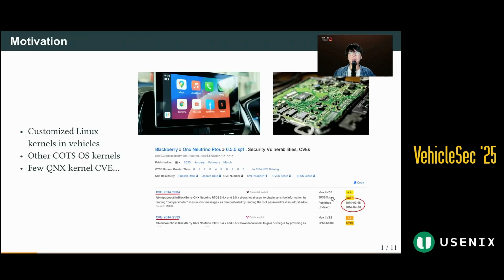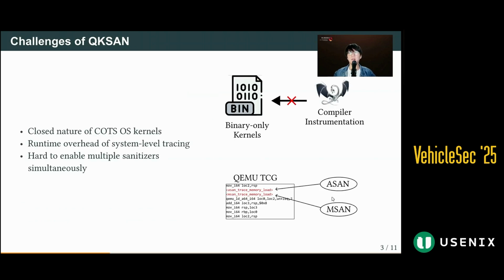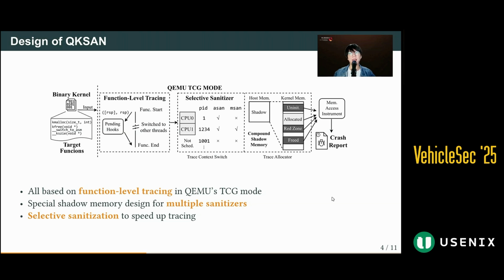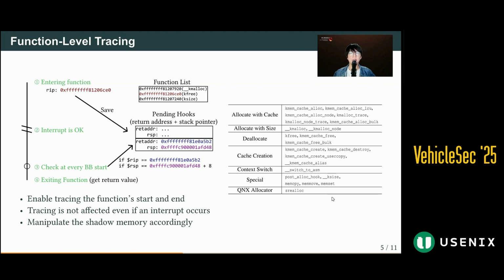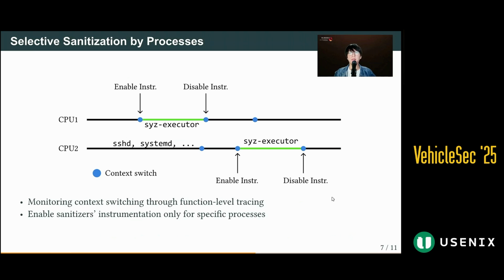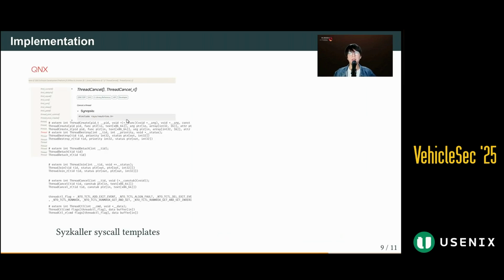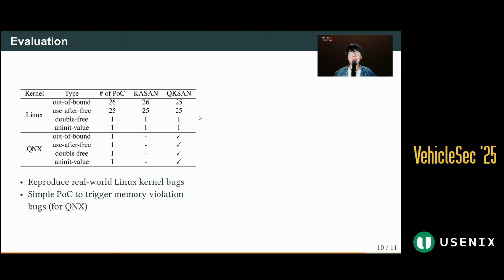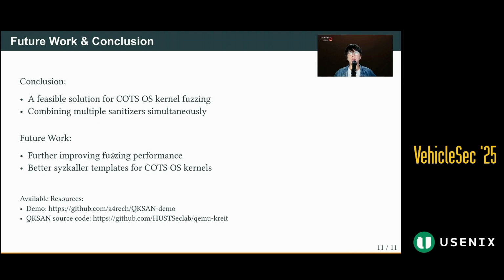VehicleSec '25 - WIP: QKSAN: Towards Multiple Sanitizers for In-vehicle COTS OS Kernels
WIP: QKSAN: Towards Multiple Sanitizers for In-vehicle COTS OS Kernels

Yalong Zou, Ziqiu Cheng, and Dongliang Mu, Huazhong University of Science and Technology

With the rise of smart vehicles, increasingly intelligent in-vehicle systems are also exposing security issues, where traditional software vulnerabilities are demonstrating greater harm. Fuzzing is still an effective means to mitigate the risks of system software vulnerabilities. However, due to the fact that in-vehicle commercial off-the-shelf (COTS) system software is typically closed-source, conducting fuzzing on it presents significant challenges. The lack of information and the difficulty of modifying the system make it hard to implement effective fuzzing oracles.
To address these issues, we propose QKSAN, a sanitizer framework suitable for binary-only kernels. QKSAN innovatively combines multiple types of sanitizers and employs an efficient hypervisor-level instrumentation method to detect memory violation bugs such as out-of-bound accesses and the use of uninitialized variables. Experiments have demonstrated that QKSAN can successfully detect various vulnerabilities in binary kernels like Linux and QNX and feasibly be applied to real-world systems fuzzing.